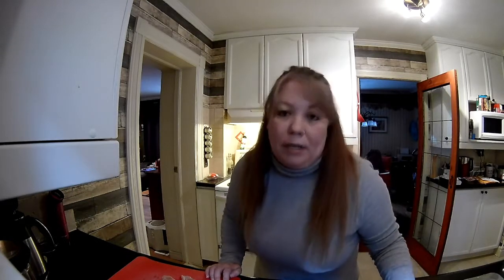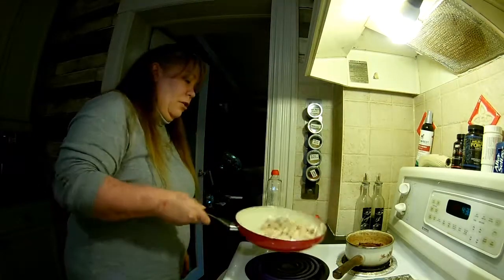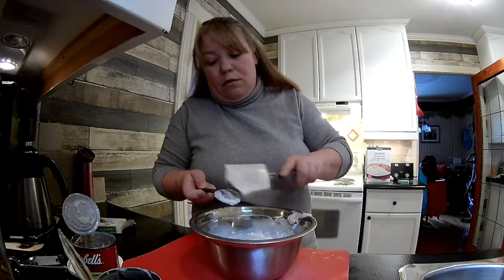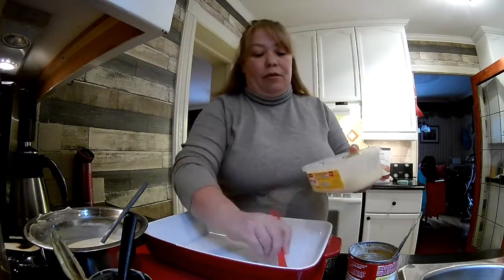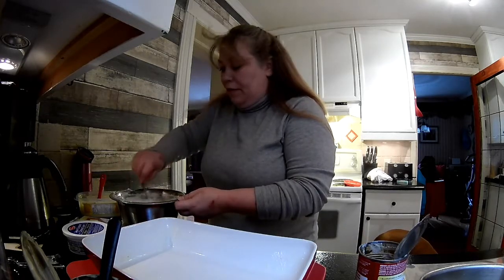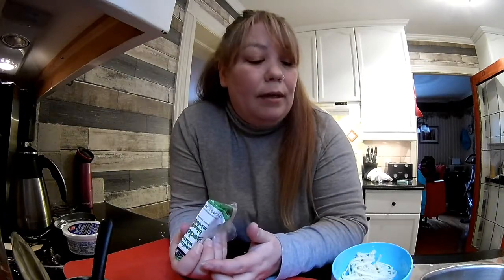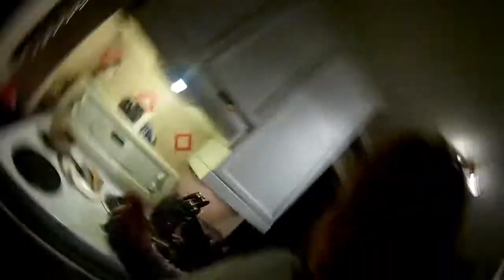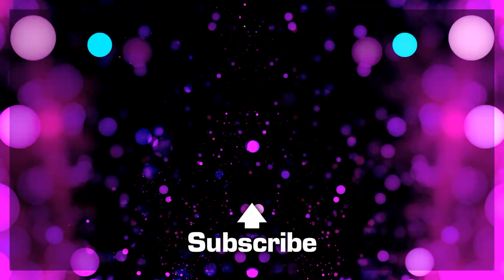New Recipe....i made this up ..but it was yummy!!